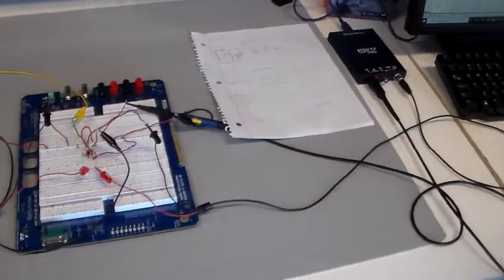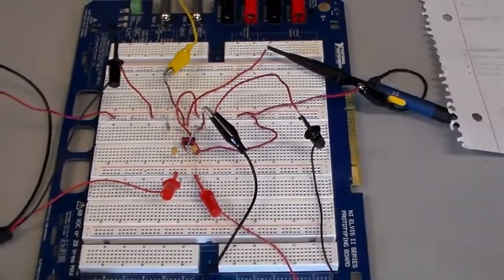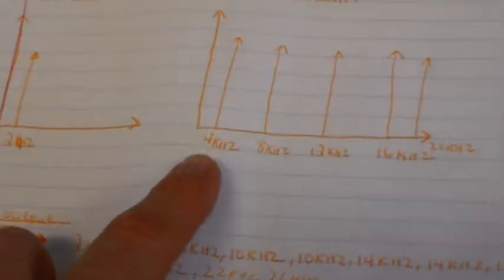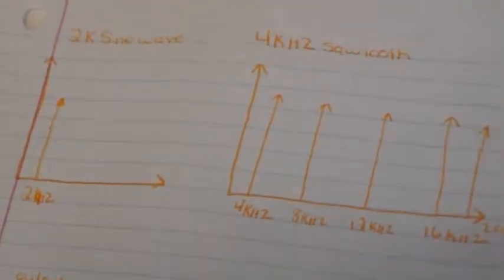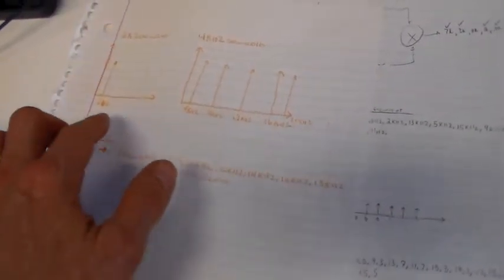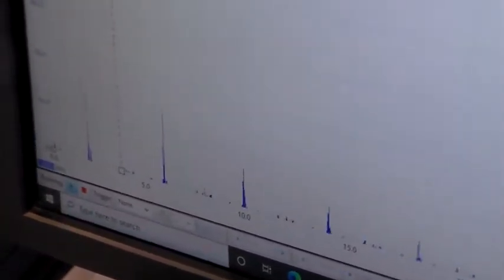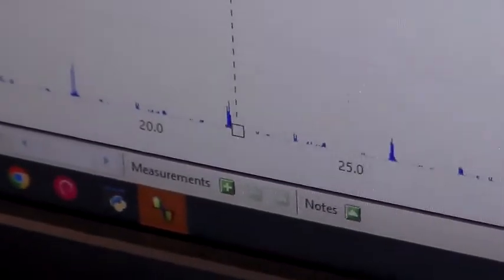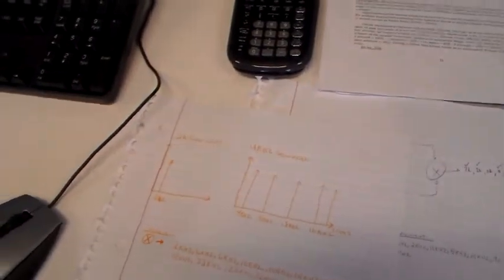Signal mixing using an AD633 analog multiplier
A simple demonstration using an Analog Devices multiplier IC as a signal mixer, mixing two different audio-frequency waveforms together.